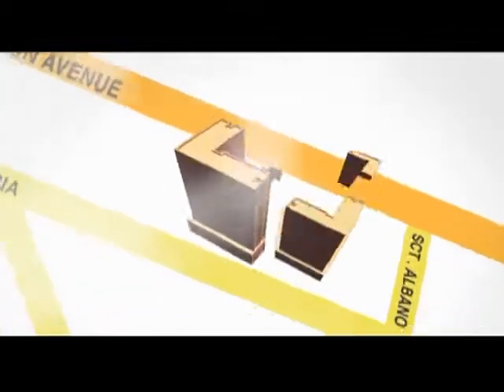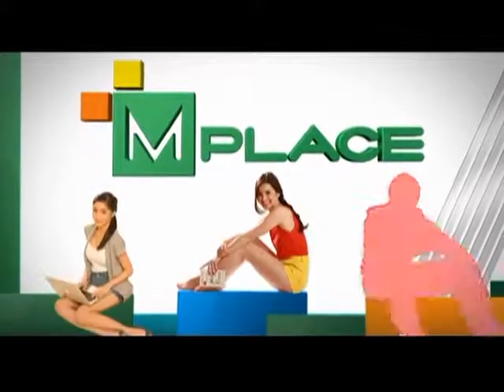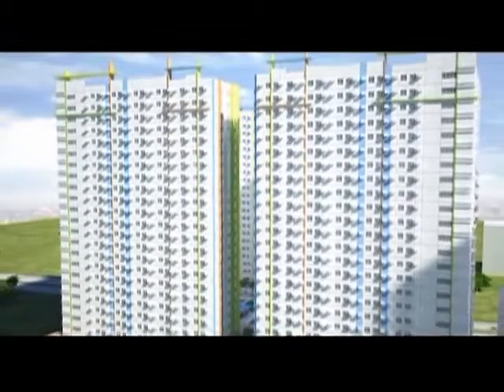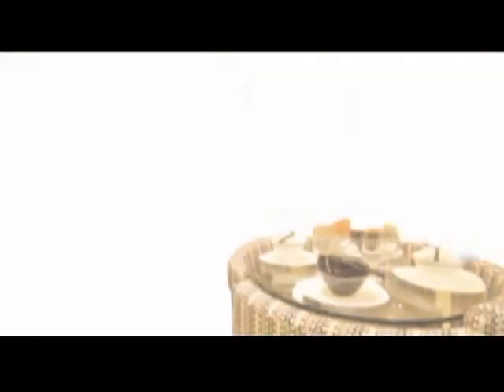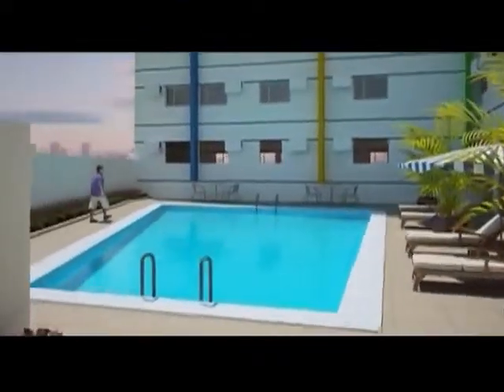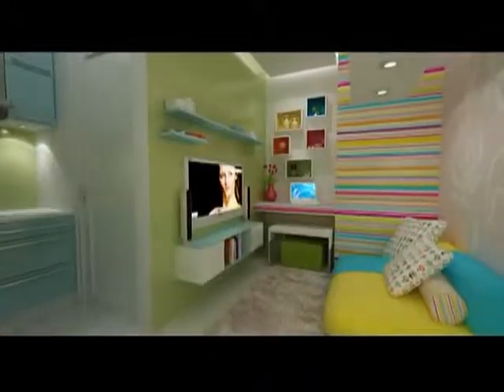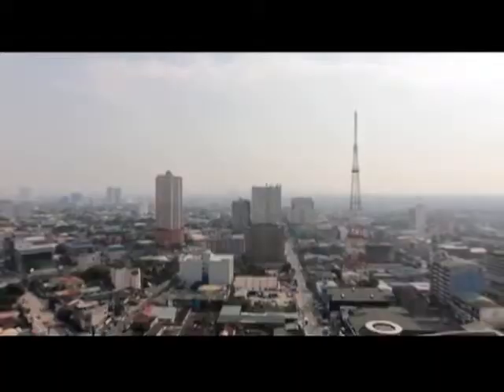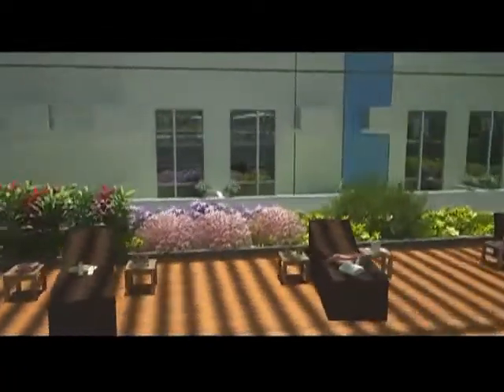My Place @ South Triangle by SM Development Corporation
M Place South Triangle is a high-rise four-tower mixed-use residential condominium featuring 28 floors, with unit sizes ranging from 16 to 40 square meters. M Place is built to cater to the young market who wants a place of their own to complement their rising careers and start their path toward independent living.

Having the needs of its clients in mind, the ground floor of M Place boasts of a commercial complex, which features various retail and service shops.

Being at the heart of South Triangle, M Place residents have the advantage of easy access to the most sought after dining places, bars & entertainment centers in Timog, as well as a host of health & wellness centers in the metro.

SMDC MPLACE South Triangle: Accessibility
- St. Paul the Apostle Church
- St. Mary's College
- St. Luke's Medical City
- ABS-CBN Broadcasting Network
- Quezon Avenue MRT Station
- GMA 7 Network

SMDC MPLACE South Triangle: General Information
- Property Size: 9,749.50 sq.m
- Number of Builds: 4
- Number of Storeys: 25
- Total Number of Units: 2,958

SMDC MPLACE South Triangle: Project Completion

- Tower A (Audrey) - Ready For Occupancy
- Tower B (Bridgette) - Ready For Occupancy
- Tower C (Marilyn) - 3rd Quarter of 2014
- Tower D (Sophia) - 3rd Quarter of 2015

SMDC MPLACE South Triangle: Amenities & Facilities
- WIFI in common areas
- 3 passenger elevators / lobby
- 1 service elevator
- Emergency Power Generator
- Power Back-up for residential units & common areas
- Convenience Store
- Spa / Salon
- Fast Food Chains
- Fitness Center
- Laundry Shops
- Water Station
- Chillscape Garden Lounge
- Swimming Pool
- Jogging Path
- Children's Playground
- Kid's Pool
- Lounge & Main Lobby
- Gazebo
- Trellis
- Benches
- Wood Deck

Unit Prices start at 1.6M. You can get a unit for as low as P12,818.47/monthly.

God bless. :)